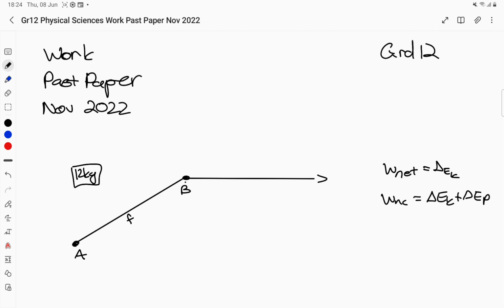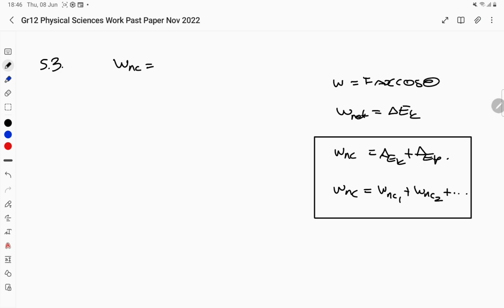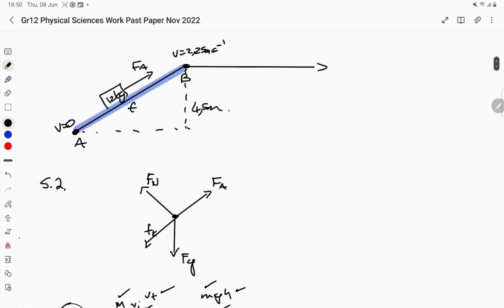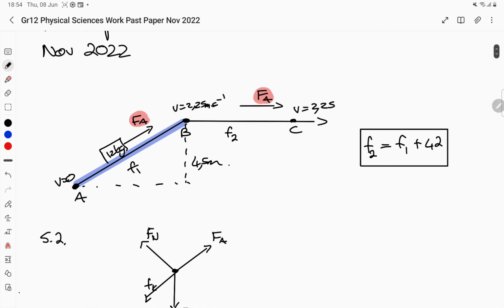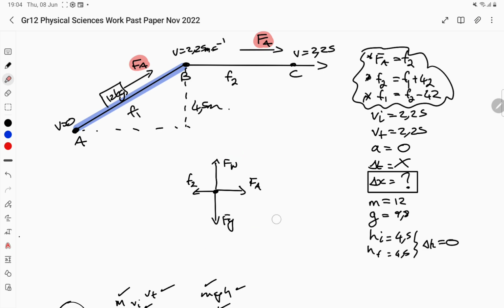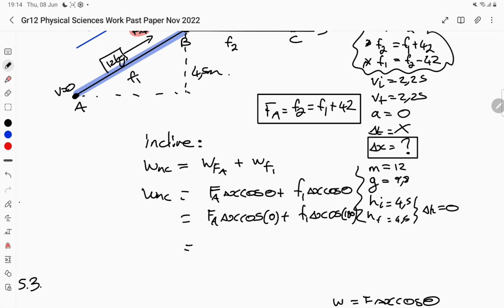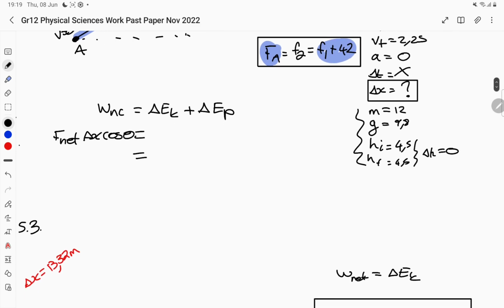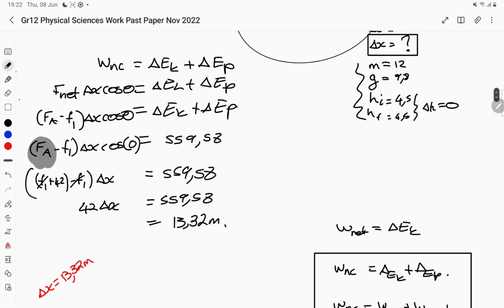GR 12 Physical Sciences Work Question Nov 2022